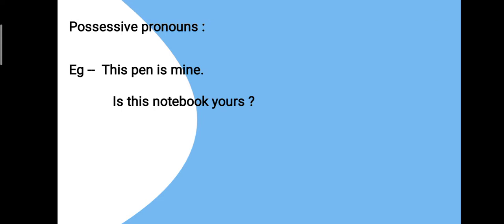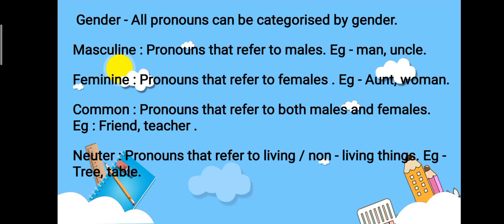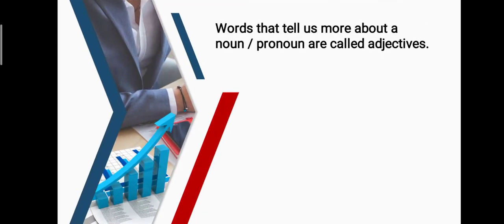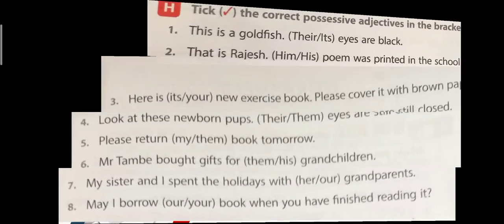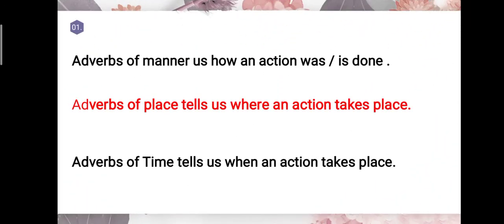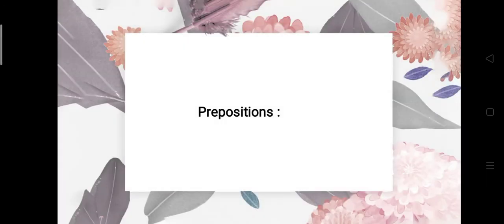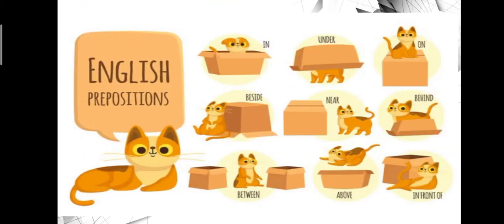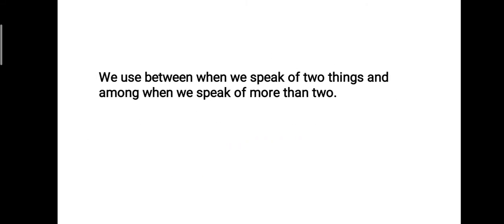class IV - Revision 3